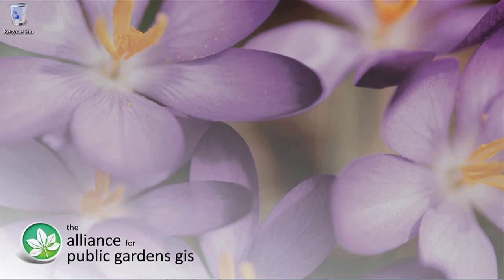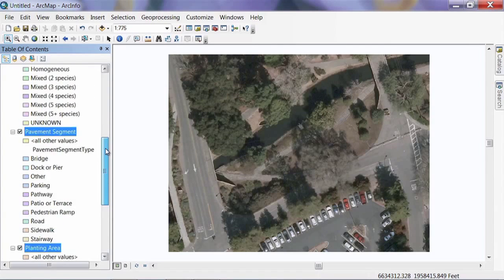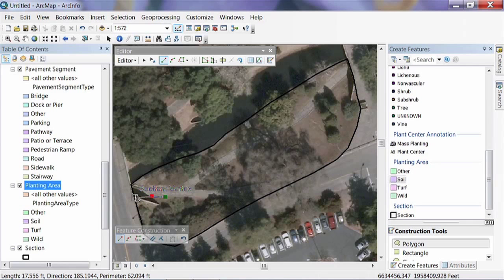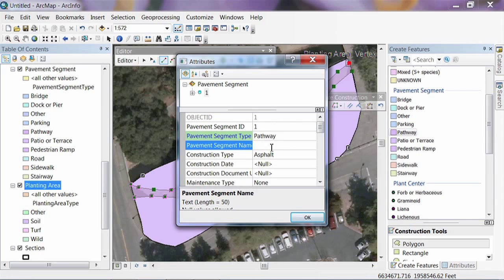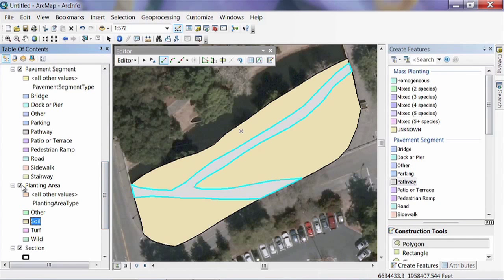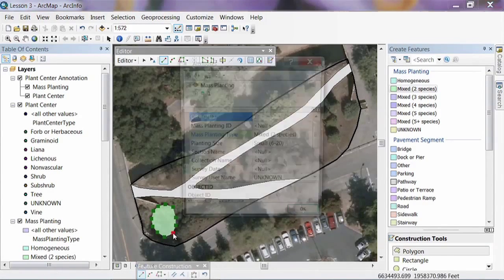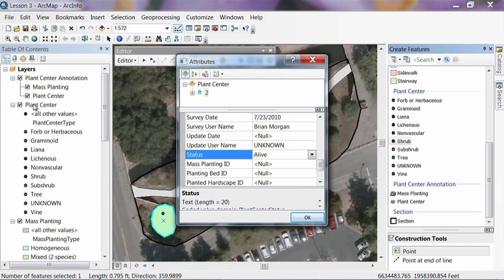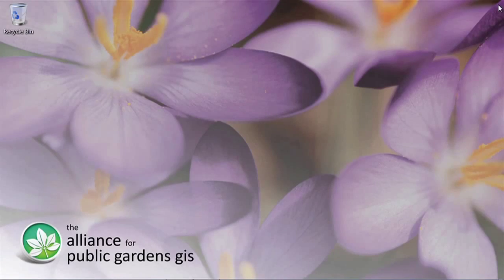Lesson 3 - Digitizing Features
Learn how to digitize features using the ArcGIS Public Garden Data Model.